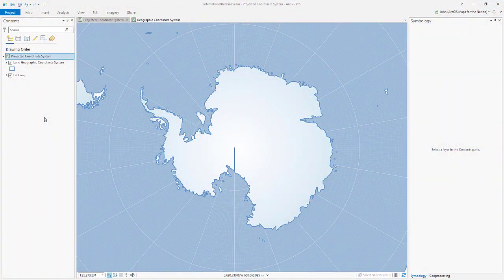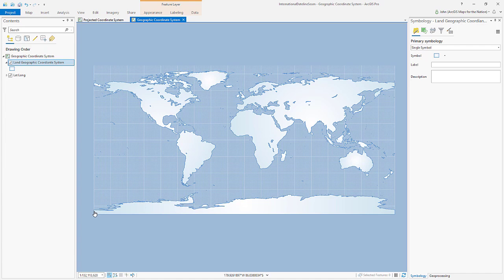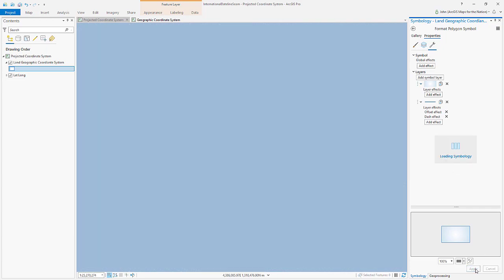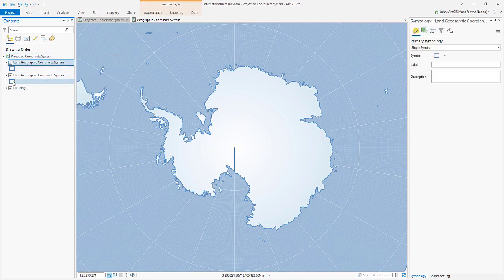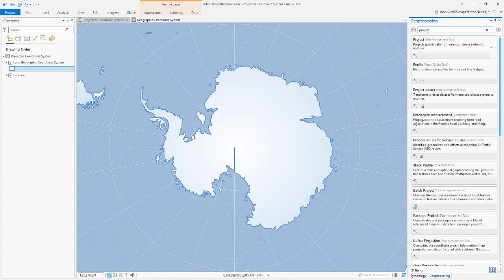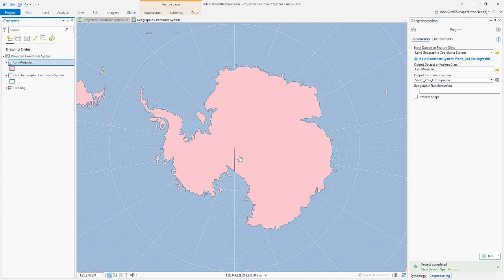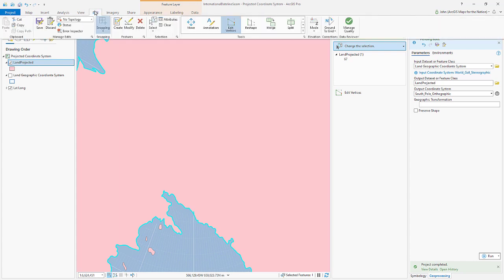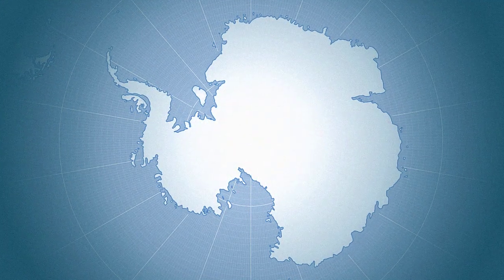How to Get Rid of That Pesky Seam: 1.5 Hacks and a Solution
Oh gosh, the international dateline zipper! That pesky seam that runs right up your map of Antarctica, or the Pacific Ocean, or Russia. You aren't stuck with it! Here's how to fix it superficially, and how to actually fix it.